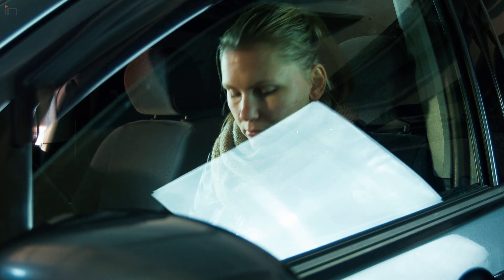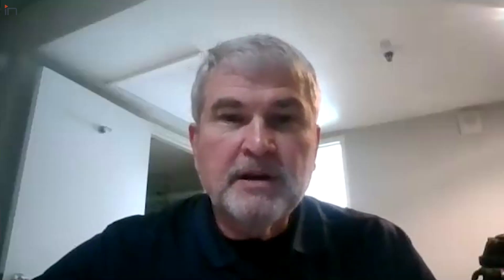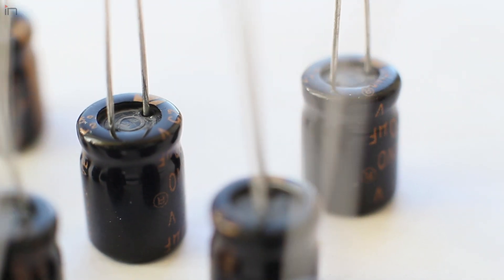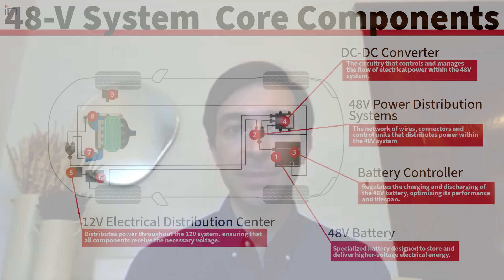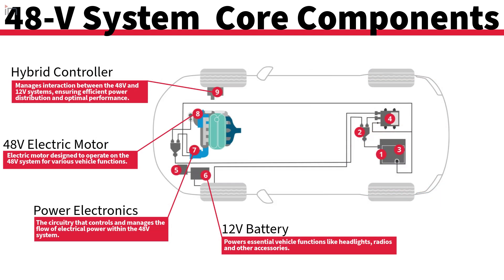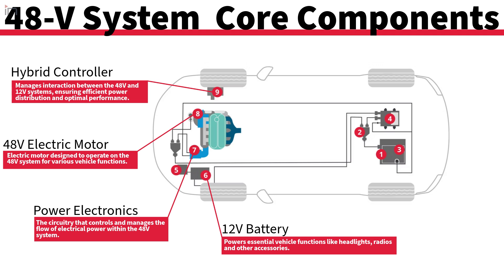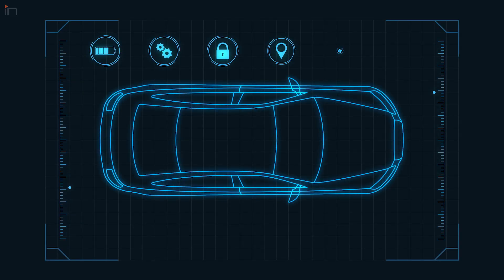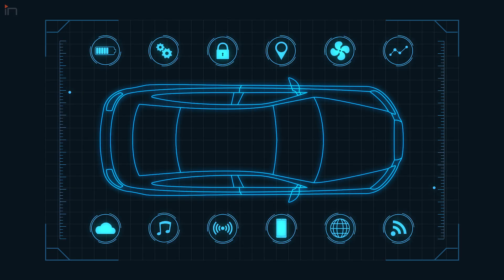Is 48-V the Future of EV Power Distribution?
Despite the promise of 48-V technology, its adoption is still in the relatively early stages. What needs to happen for the automotive industry to harness its full potential?